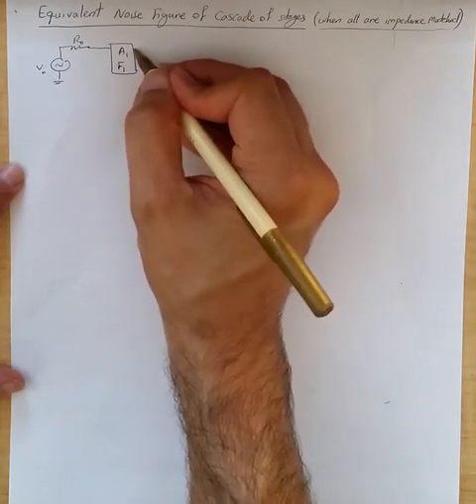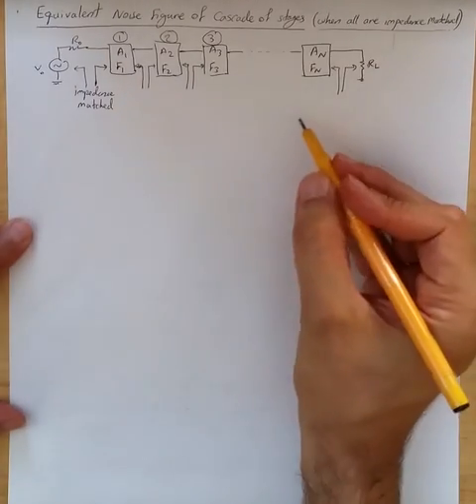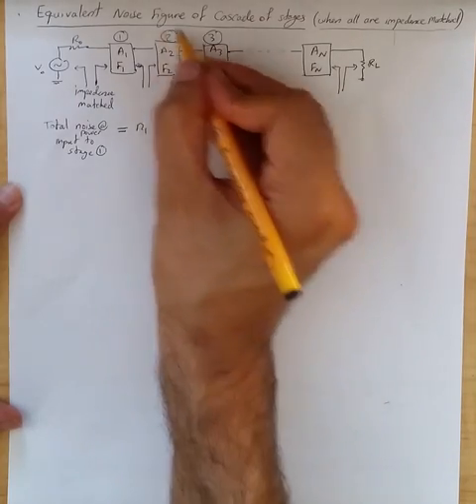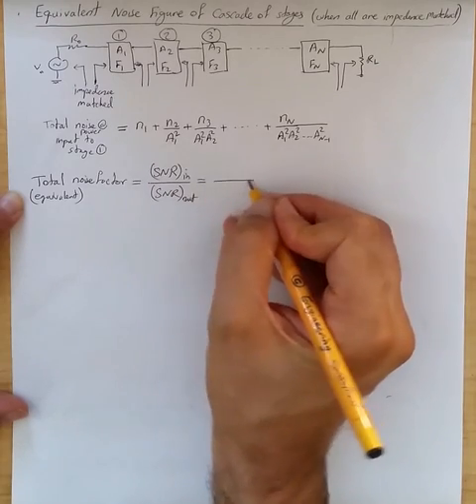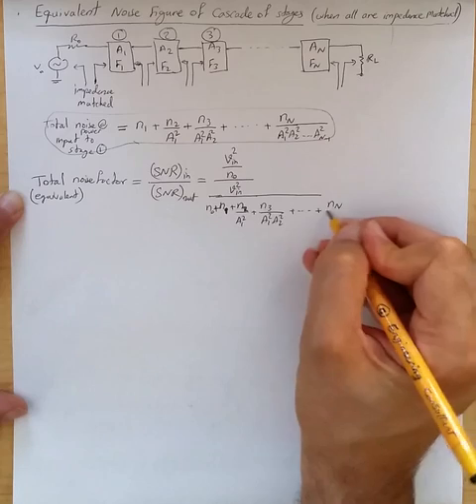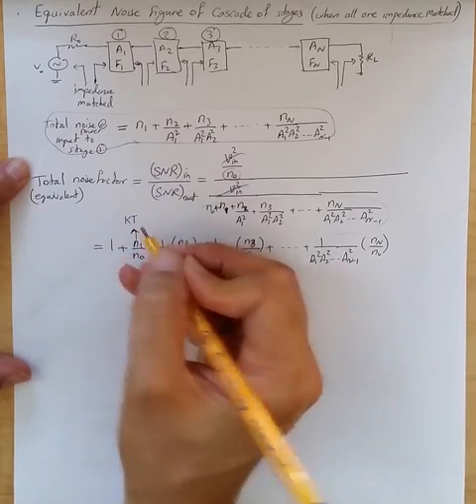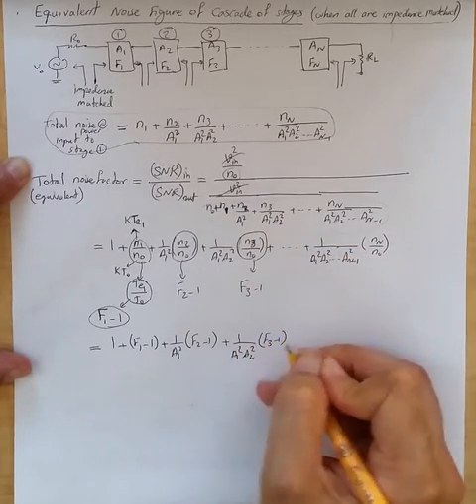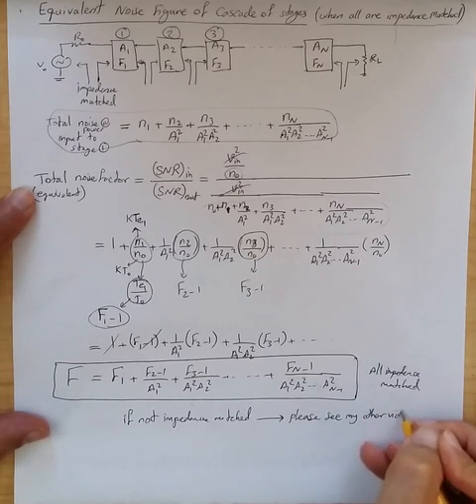Noise Factor of Cascade of stages (impedance matched)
This brief video shows how to compute the Equivalent (total) Noise Factor of Cascade of stages as a function of noise factors of stages when they are impedance matched.  The overall Noise Figure is then 10*log10(Noise Factor).